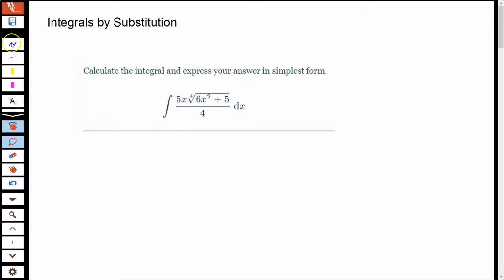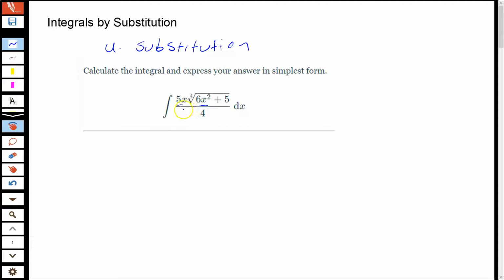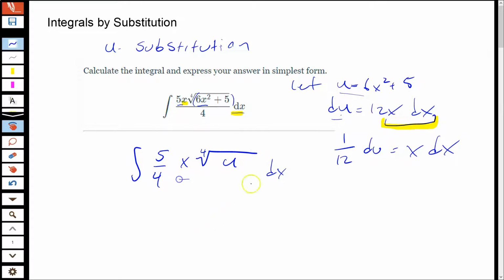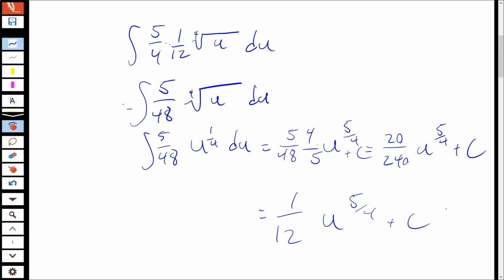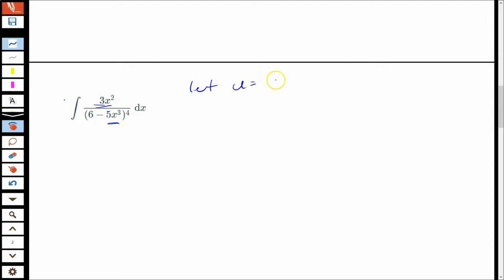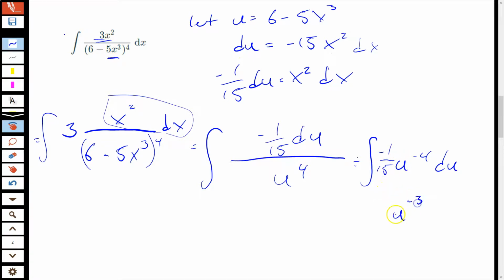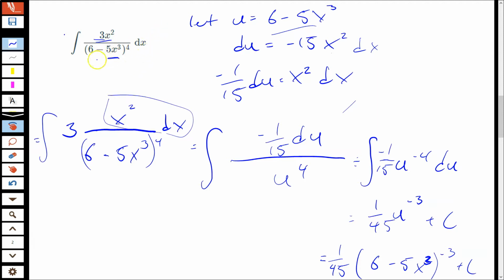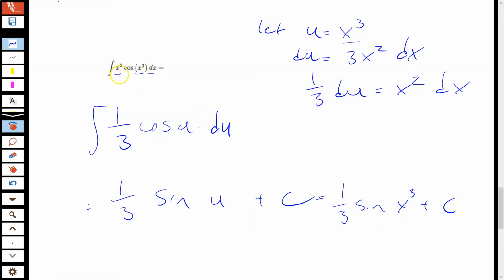AP 2.3.6 Integration by Substitution